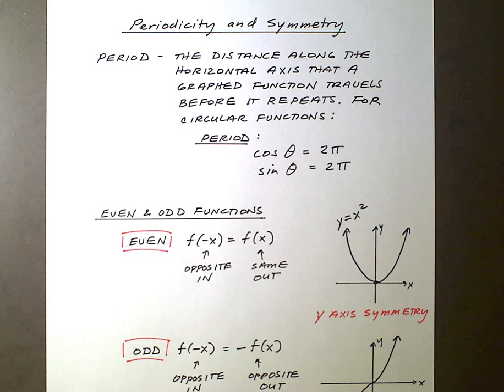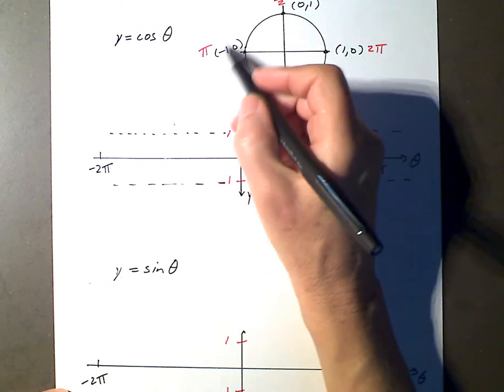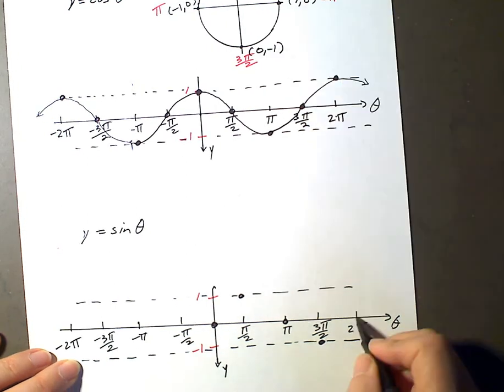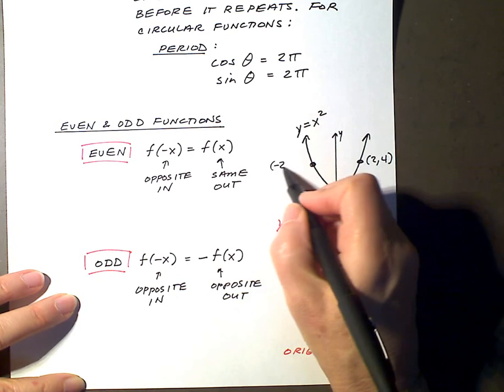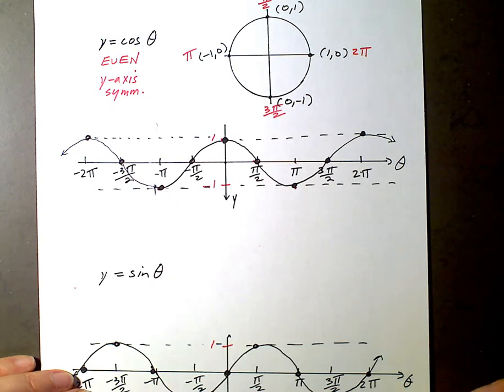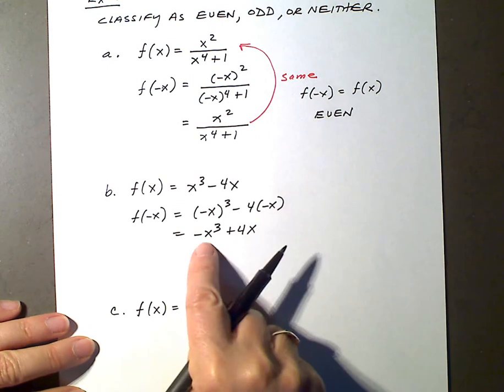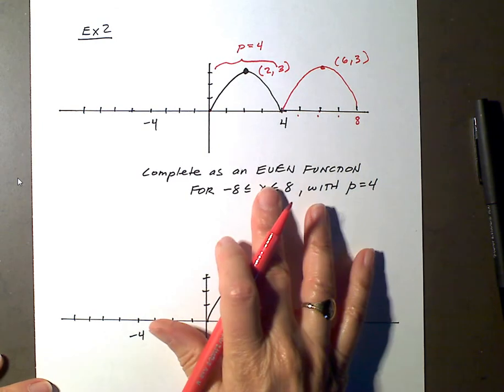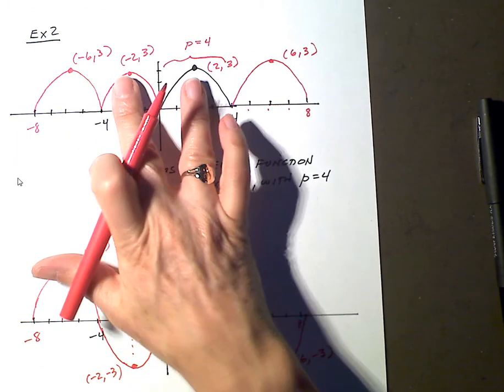Lesson 13.3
[HoverCam Flex]